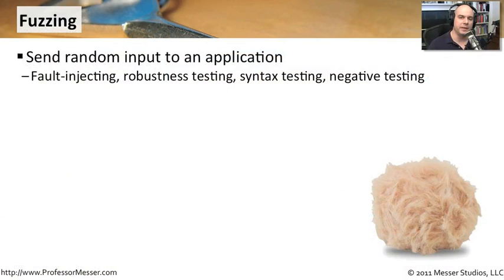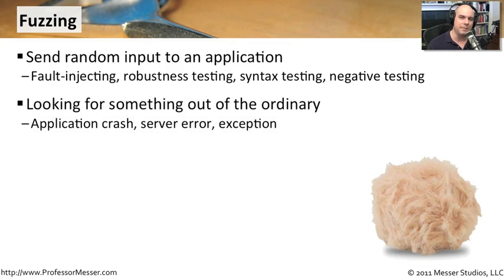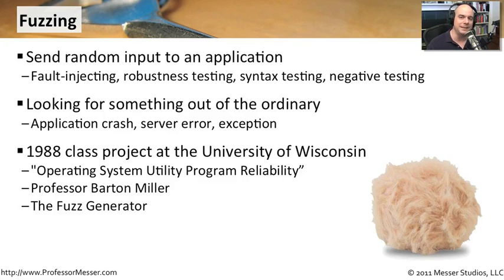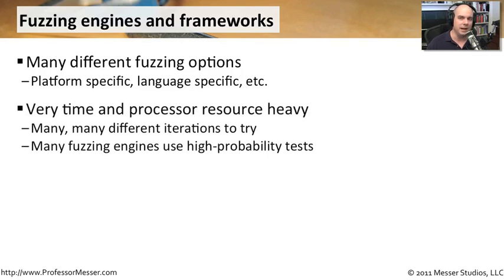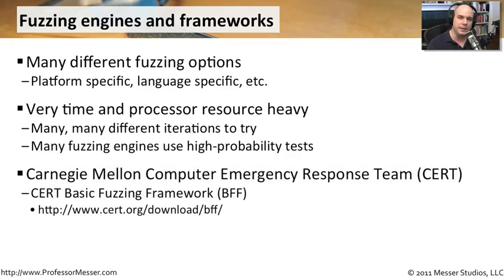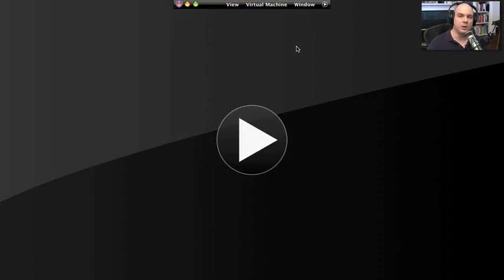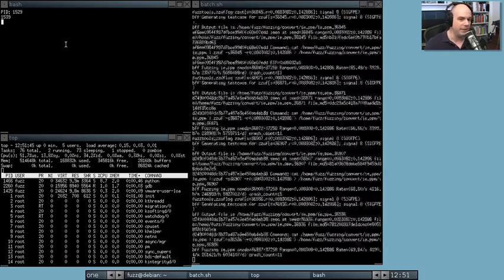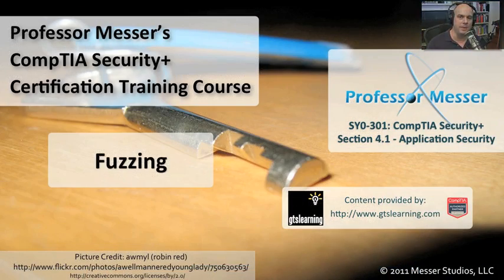Understanding Fuzzing - CompTIA Security+ SY0-301: 4.1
See our entire index of CompTIA Security+ videos - Fuzzing is a unique security technique to discover application vulnerabilities. In this video, you'll learn about fuzzing and I'll demonstrate a live fuzzing session using a downloadable virtual machine that you can run yourself!